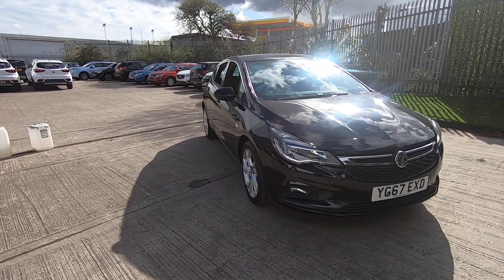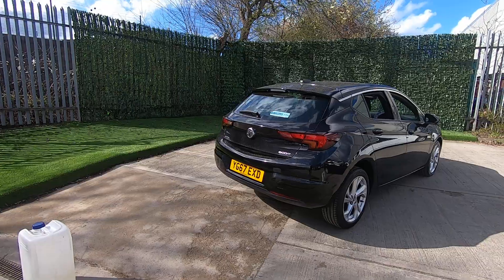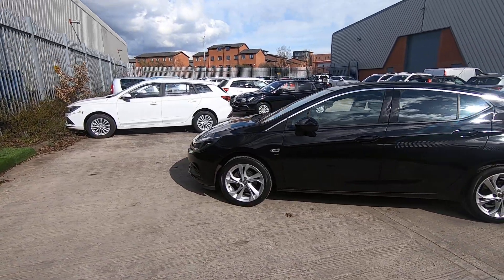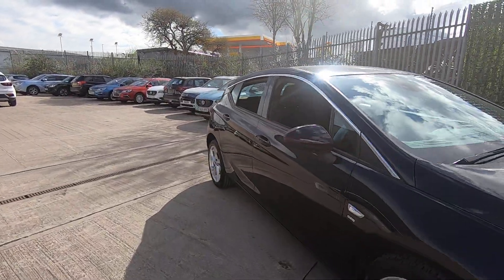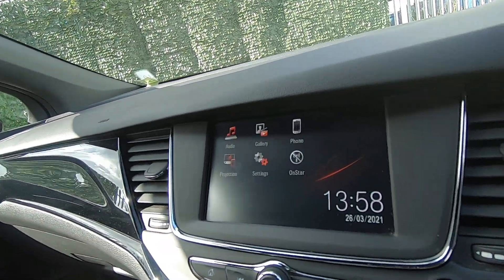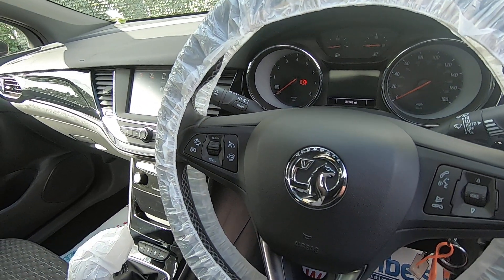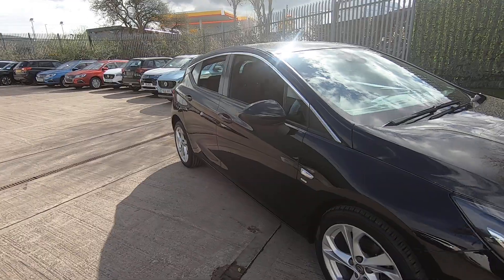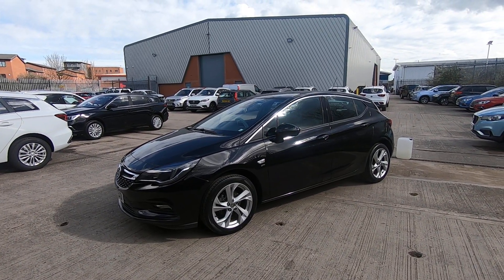2017 Vauxhall Astra 1.0 SRi Ecoflex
Luscombe Suzuki Leeds are happy to be able to present to the market this lovely 1 owner Vauxhall Astra Sri with full dealer service history. Our customers tell us they love this car for its space, features and performance. The 1.0l turbocharged engine in the Astra really is superb providing excellent performance coupled with a return of over 60mpg. The car also looks great in the Carbon Flash Black metallic which is complemented nicely with the 17" alloy wheels. As this is an  SRI model it has loads of tech. Open the door and you are greeted with comfortable height-adjustable seats and the centre armrest makes those long journeys a breeze. For your entertainment, you have a 7" touch screen multimedia system which incorporates DAB radio, Bluetooth, Bluetooth audio streaming and smartphone link. Owning an Astra SRI assures your safety with an NCAP 5 star rating and Isofix as standard along with front and rear parking sensors and lane departure warning. To finish all this off the interior has a smart piano black trim that gives it a touch of class. As with all cars sold here at Luscombe's, this car has had a thorough check by one of our factory-trained mechanics, and this can be seen by clicking on our website, where you can see for yourself the condition of the brakes, steering, suspension, and also the checks we carry out on the battery, air con etc. In addition to this, we will happily give it a full 12 months mot and a fresh service before leaving.